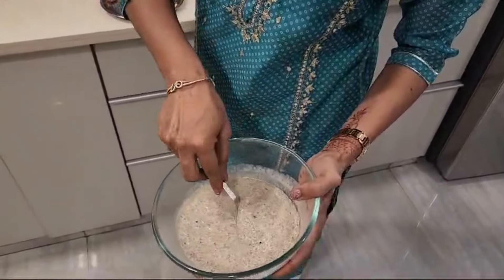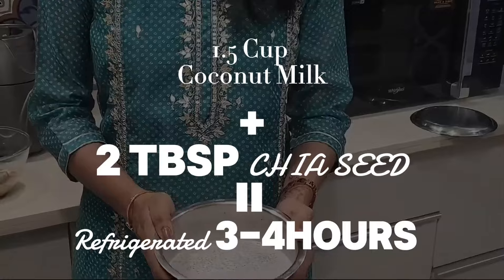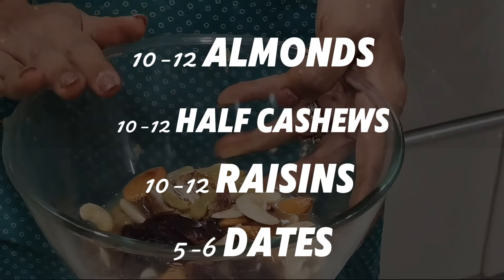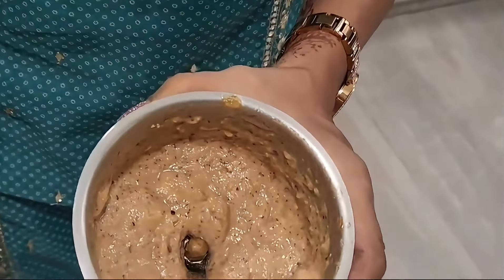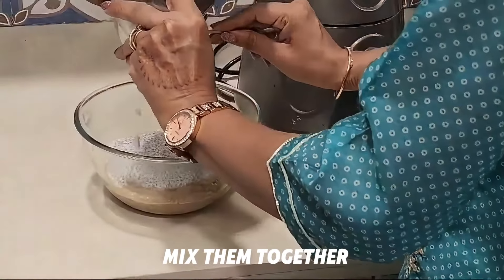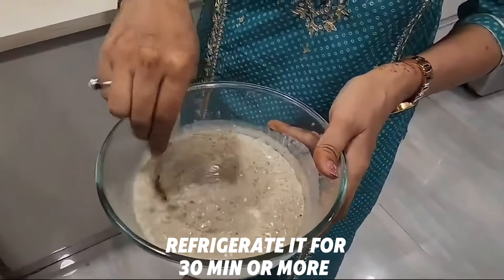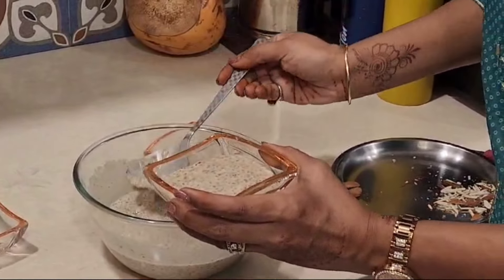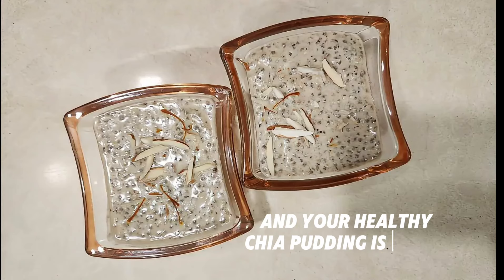Unadulterated home made healthy Diwali Mithai without using artificial sugars or sweeteners.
*PROTSAHAN KITCHEN* - Unadulterated home made healthy Diwali Mithai without using Milk/Dairy,Sugar or Artificial Sweeteners.